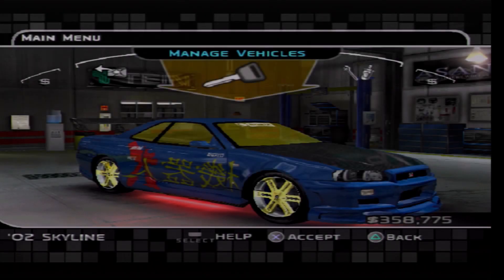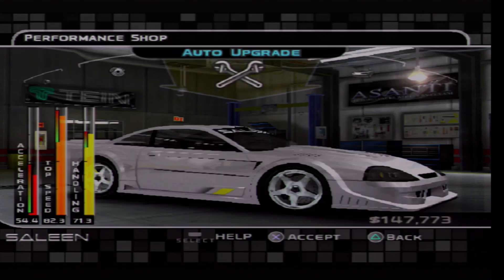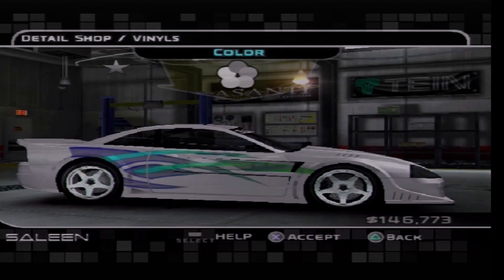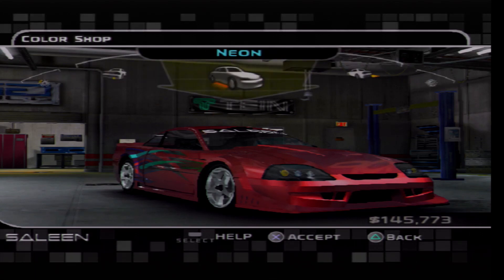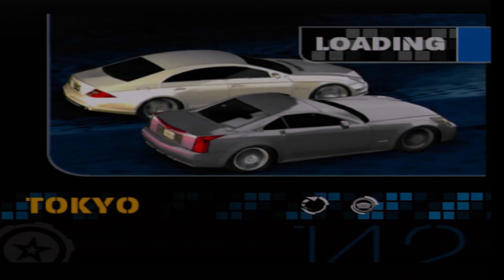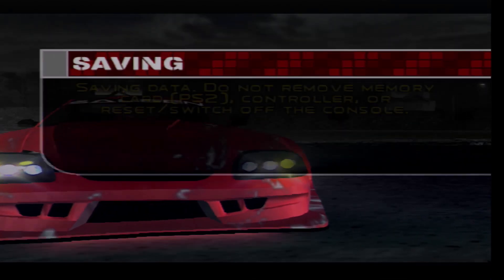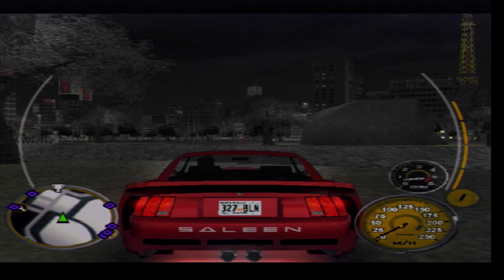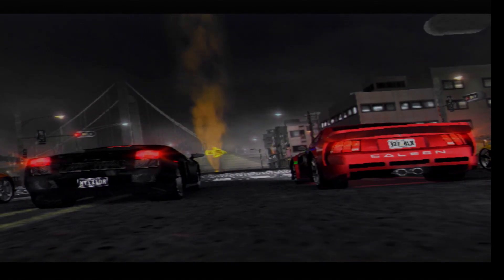Let's Play Midnight Club 3: DUB Edition REMIX - Episode 73 - Tokyo Races 16-20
Note: I have accidently naming the main mechanic Tomoya, Tomoda from this episode up to 76. Because it's been one and a half months since I last played the game at the time of recording this episode, and I forgot to do my research before recording these next 9 episodes.